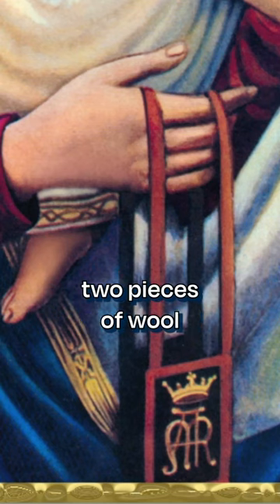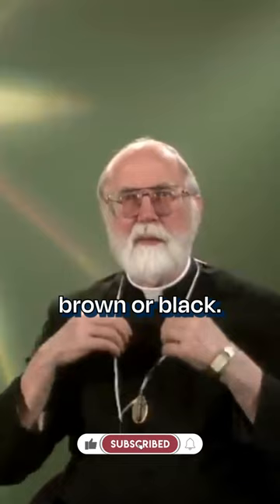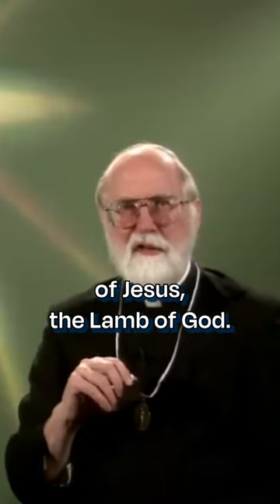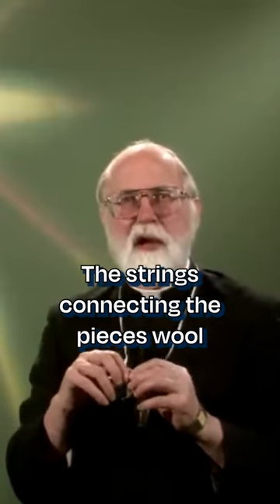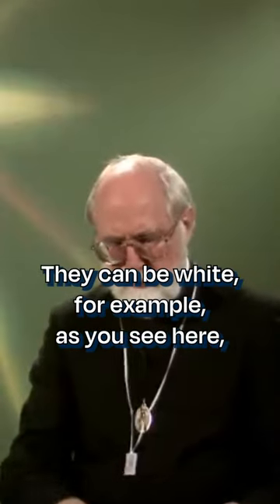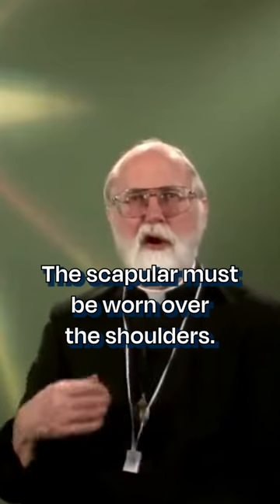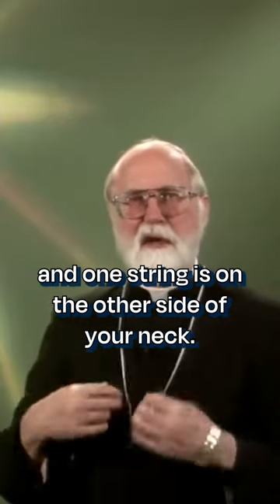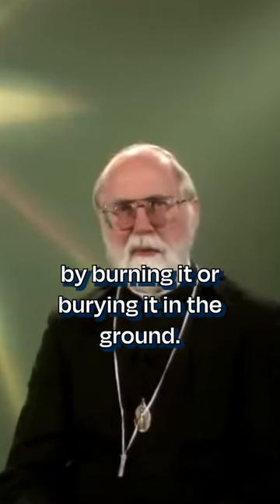What is a Brown Scapular?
The Message of Fatima is the ONLY solution to the grave crises facing the Church and the world today.

Please help us spread the saving Message of Our Lady of Fatima.

The Fatima Center’s mission is to ensure that the entire Message of Fatima is fully and widely known, accurately understood, and properly acted upon so that Our Lady’s purpose in coming to Fatima – the salvation of souls and the prevention of catastrophic chastisements – may be realized.

The Fatima Center has been faithful to this mission since its founding in 1978 by Fr. Nicholas Gruner († 2015).